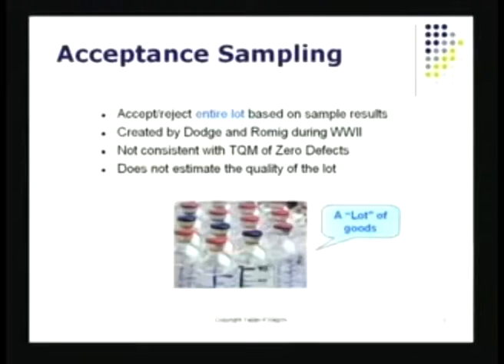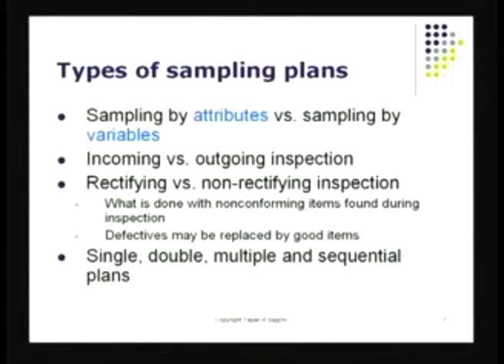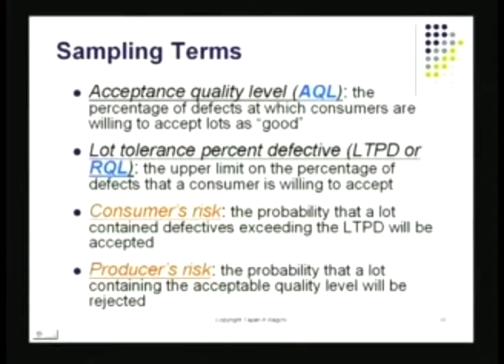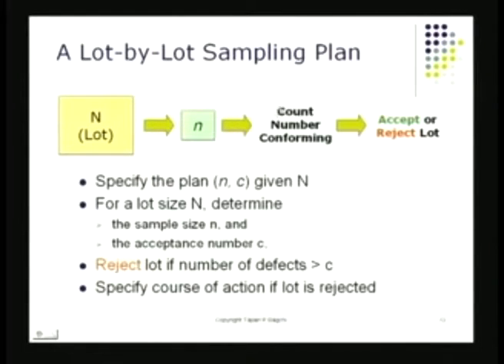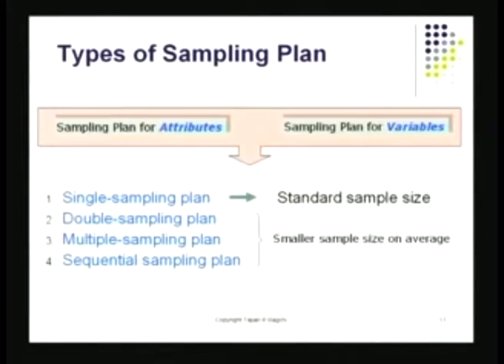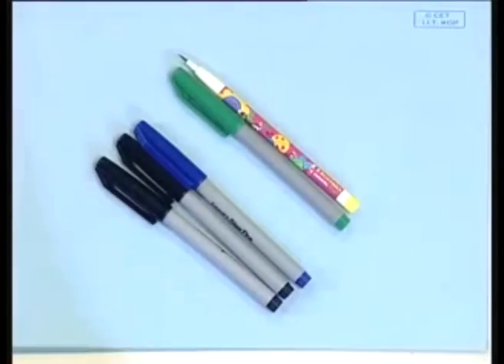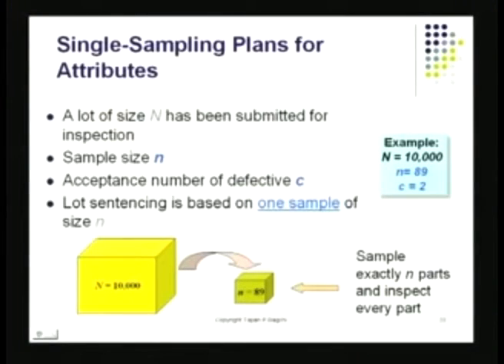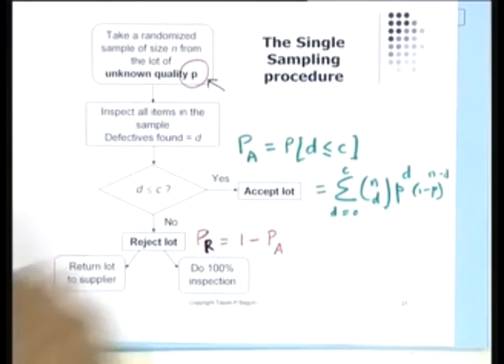Acceptance Sampling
Subject: Management